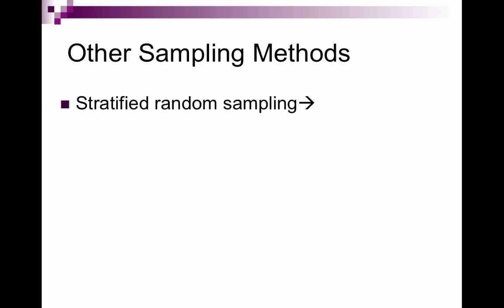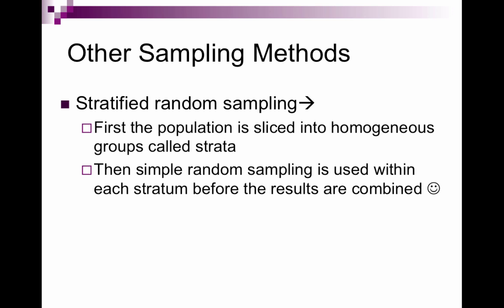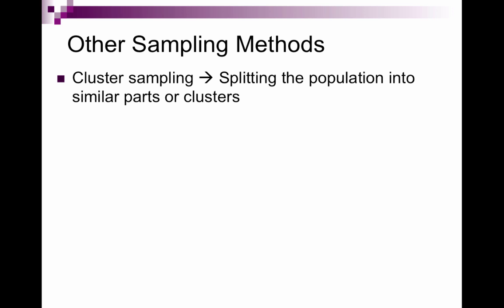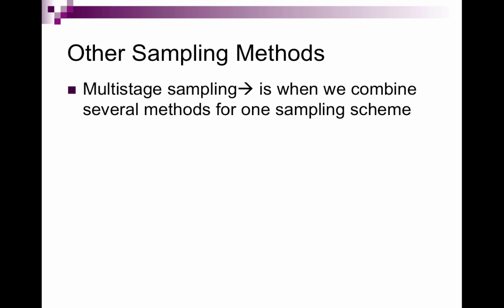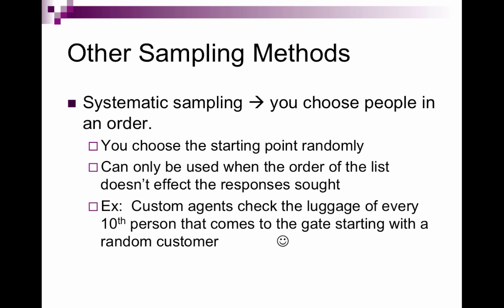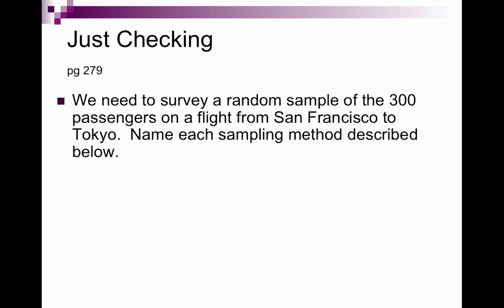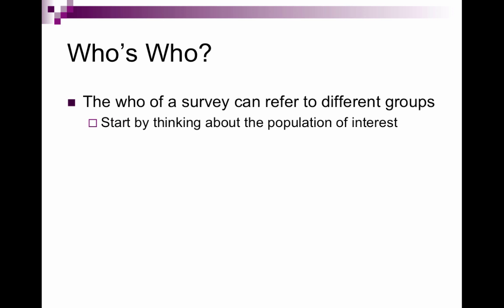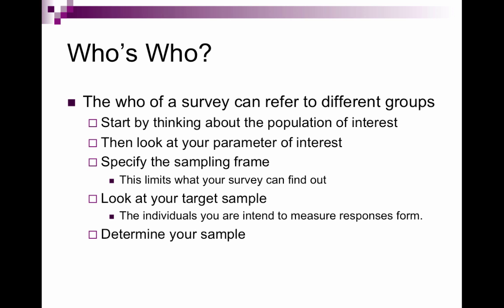Chapter 12 - sampling methods